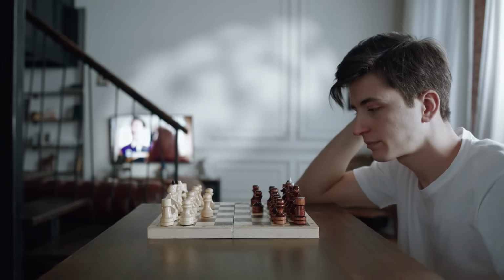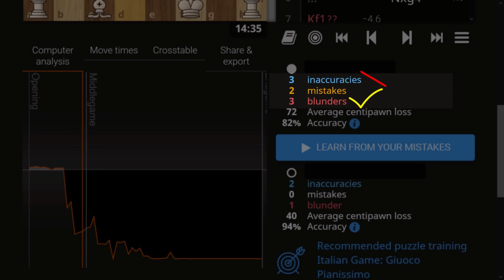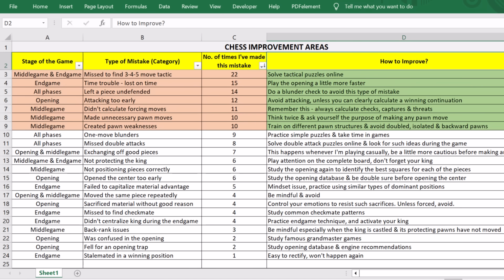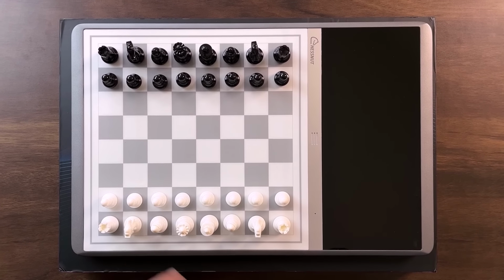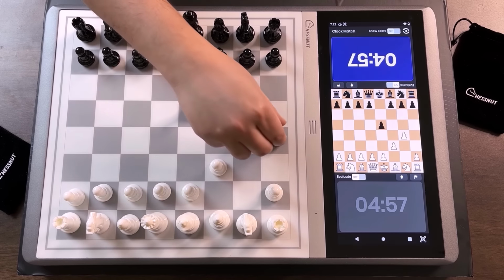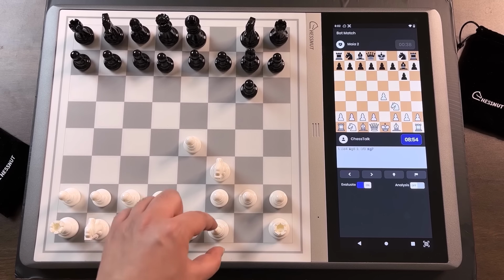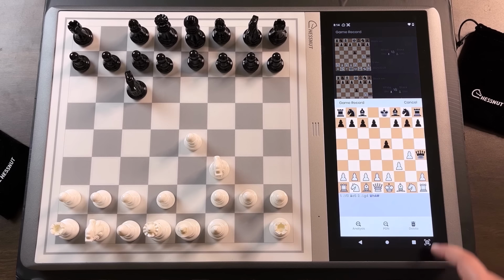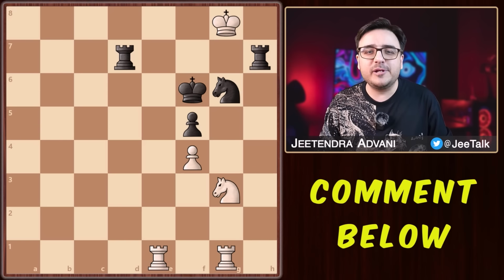Fastest Way to Reach 2000 - Learn Quick Analysis | Chess Improvement & Training Tips to Get Better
Are you ready to elevate your game to new heights? In this chess tutorial, we delve into the art of chess analysis, unveiling smart strategies to help you dissect your games efficiently and effectively.

Whether you're a seasoned player aiming to boost your rating or a beginner eager to sharpen your skills, these tips and techniques cater to all levels of expertise. From identifying critical moments to learning from your mistakes, we'll show you how to navigate the complexities of chess analysis with confidence. This is a great process to quickly improve your chess rating to the 2000 level. This step-by-step smart analysis method is quick & will help you in all phases of your game, be it opening, middlegame or endgame!

Join us as we explore the power of the Chessnut Evo, the chess engines and online platforms like Chess.com and Lichess, invaluable resources that offer unparalleled insights into your gameplay. Discover how to leverage these tools to pinpoint areas for improvement, practice, refine your strategies, and gain valuable Elo points.

But analysis is just the beginning. We'll also share some useful training tips and chess ideas designed to optimize your practice sessions and accelerate your progress. Whether you're honing your tactical prowess or mastering endgame techniques, our expert guidance will set you on the path to success.

Embark on a journey of continuous improvement & take your chess game to the next level. It's time to unlock your full potential and conquer the chessboard like never before! I also have an interesting chess puzzle at the end of this video. Let's see if you can solve that!

Video Chapters:
0:00 Learn Chess Analysis
0:35 Step #1: Play some games
0:59 Step #2: Organize your games
1:54 Step #3: Identify key moments
2:54 Step #4: Engine Analysis
3:39 Step #5: Understand the patterns
4:42 Step #6: Practice smartly
5:32 Chessnut Evo Review
10:16 Chess Puzzle